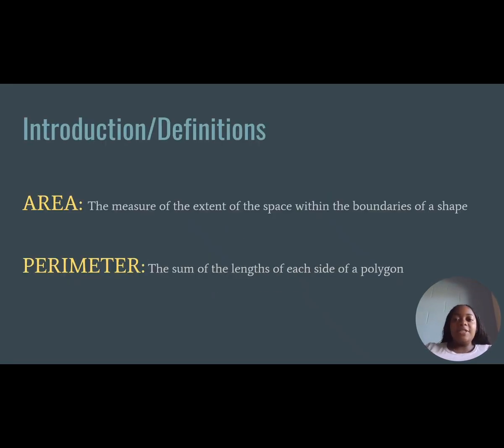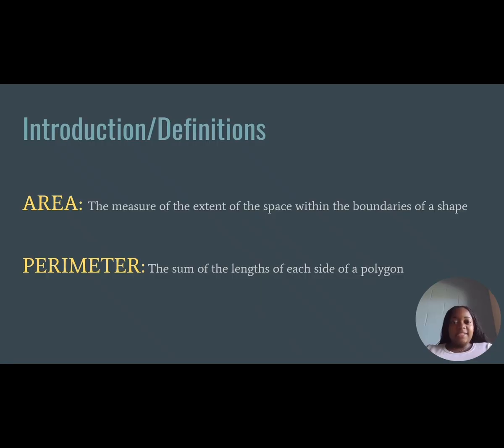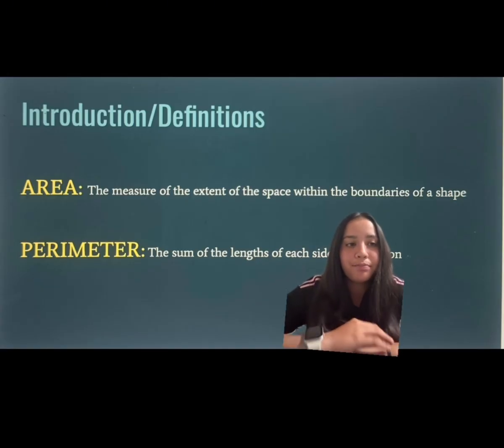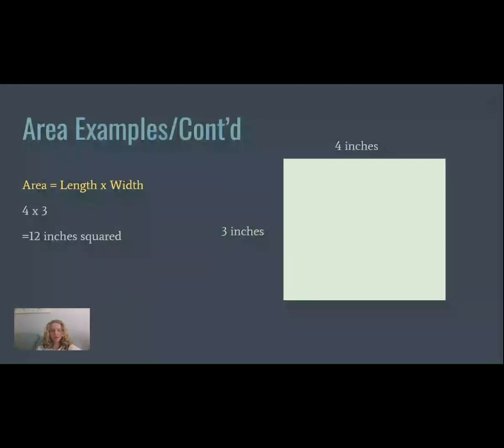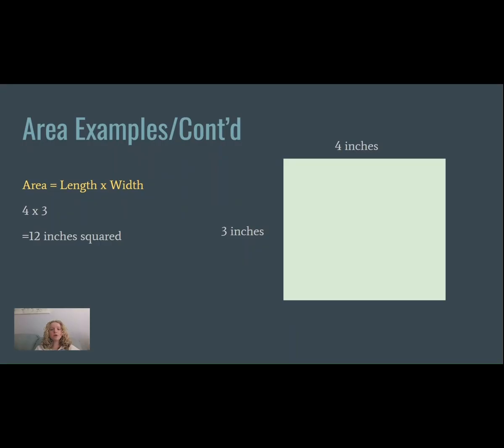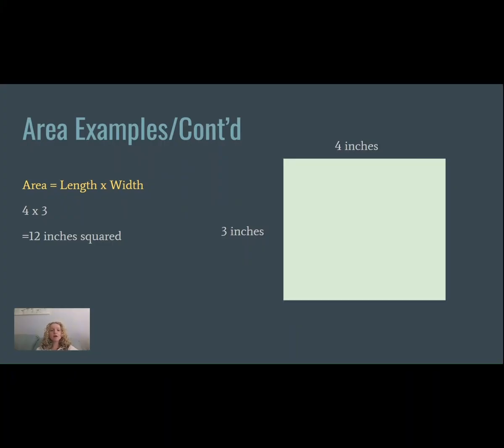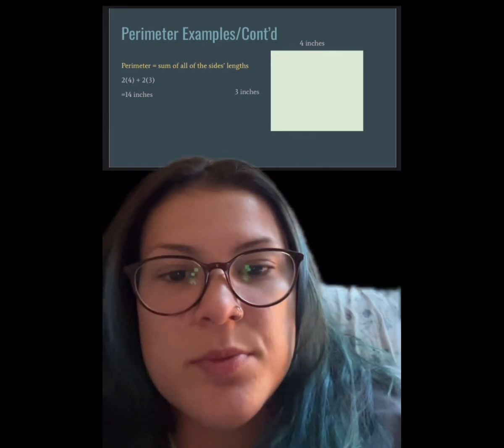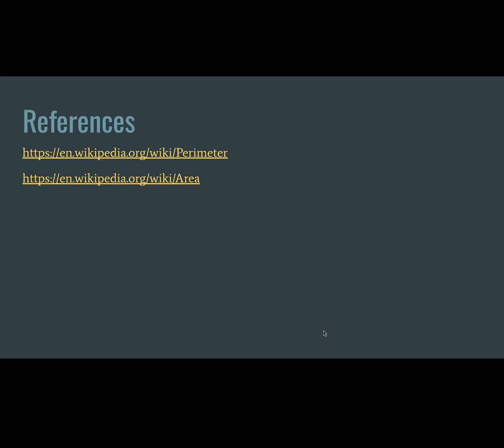Area and Perimeter